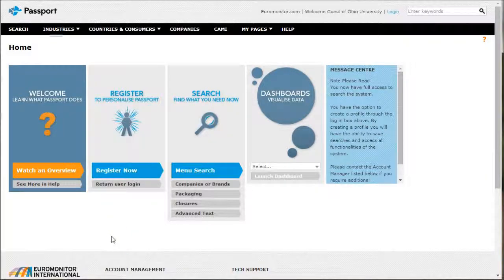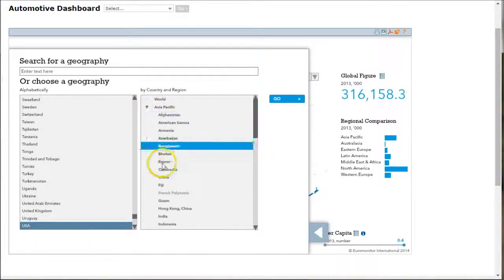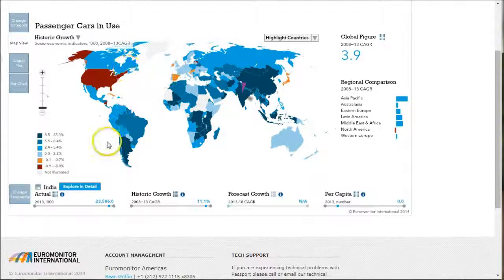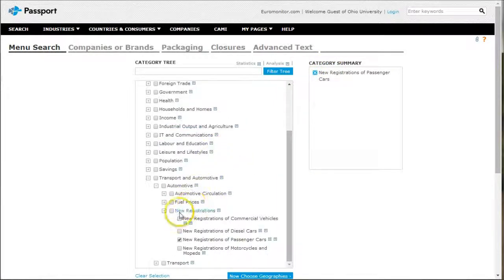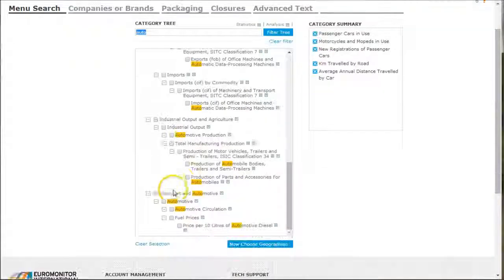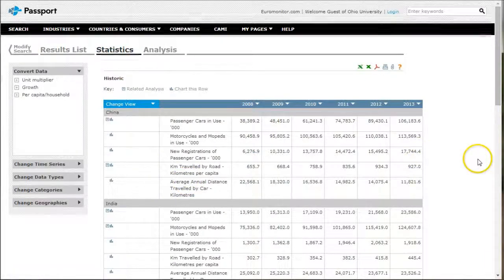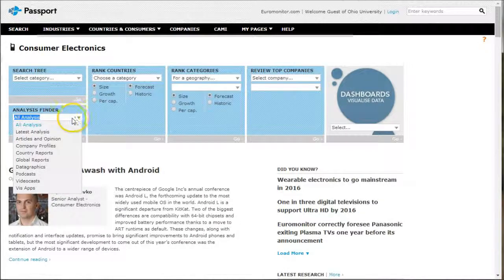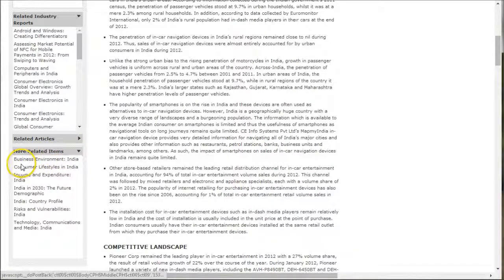Finding market research reports and statistics for automobiles and car audio in India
Euromonitor's Passport database provides some essential information for understanding an international automobile and car audio market, such as India.  Data available includes passenger vehicle sales, total kilometers driven each year, new vehicle registrations by country, as well as market research reports. This video demonstrates how to find that information.